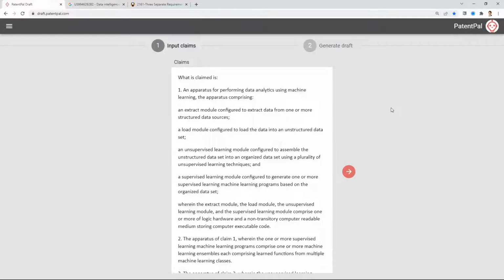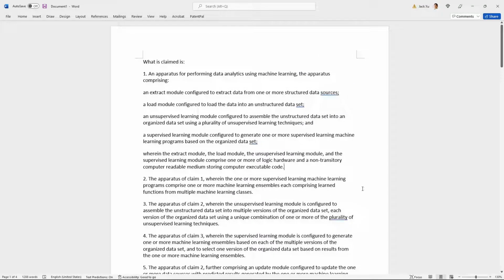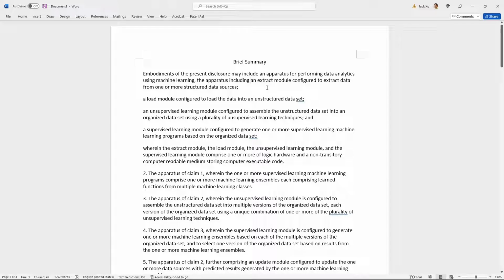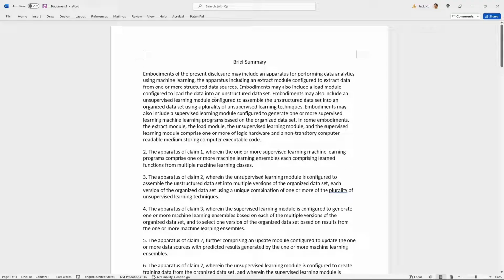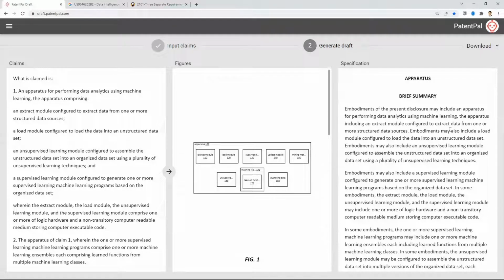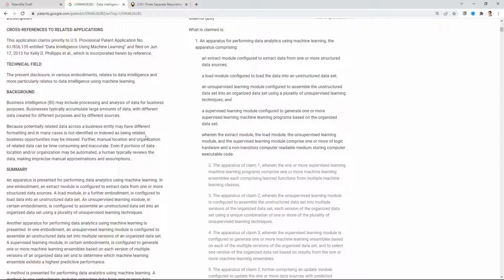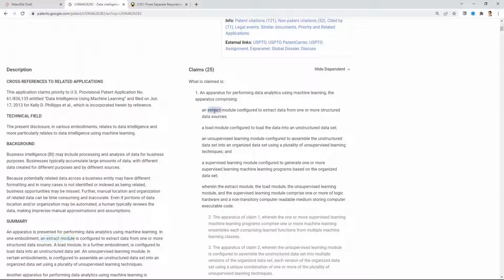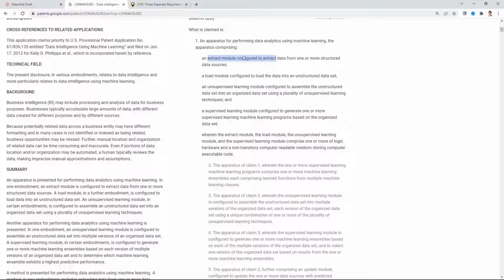Patent Summaries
This videos shows how practitioners would draft the brief summary section of a patent application and how this can be done automatically using the PatentPal app.

Contents:
0:00 Introduction
0:27 Manually drafting a summary
2:32 Autogenerating a summary
3:31 Comparing outputs with actual attorney writing
4:28 Purpose of a patent summary